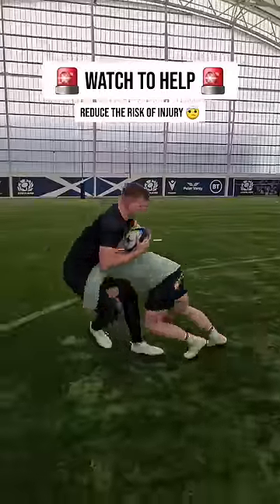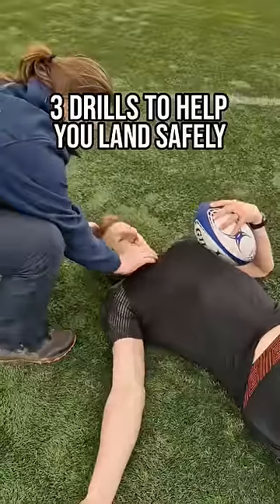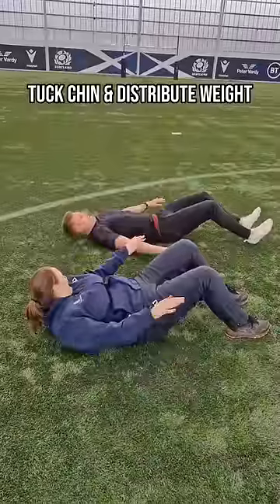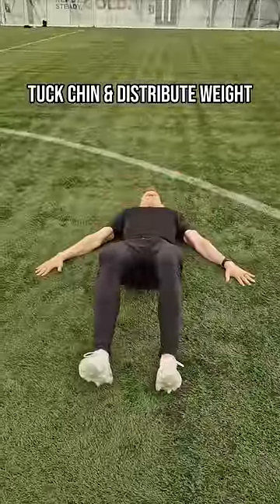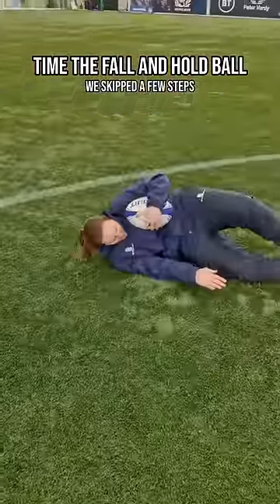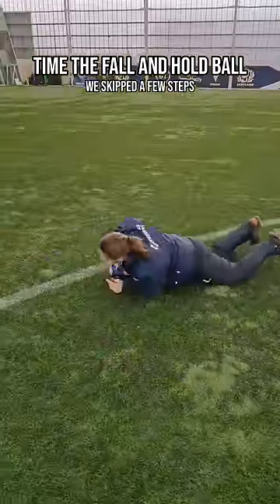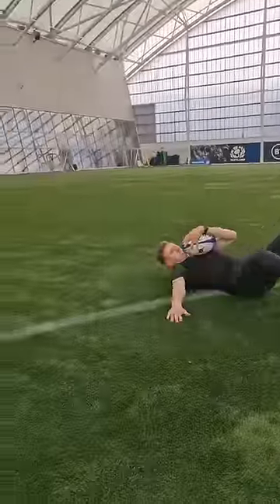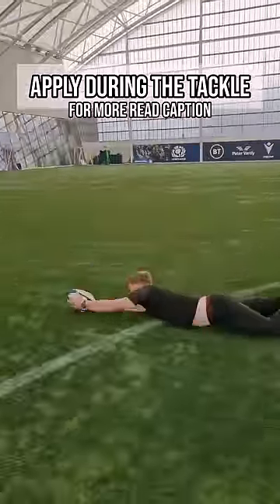Reduce the risk of injury in Rugby 🤕 Learn to fall 🙌